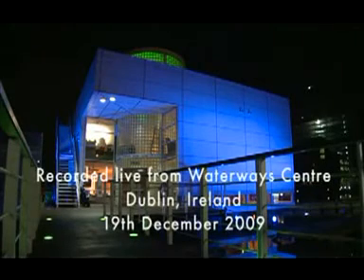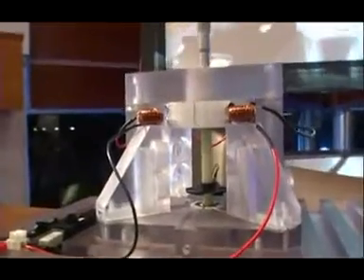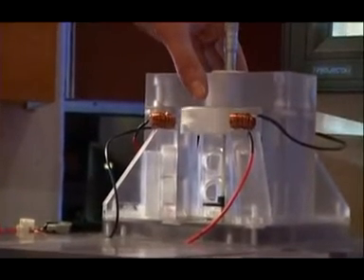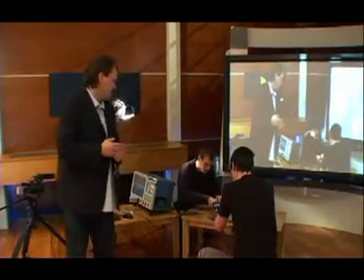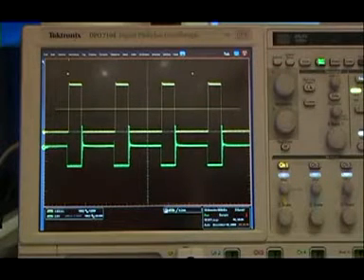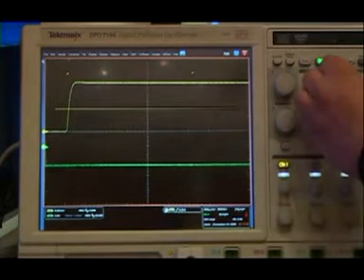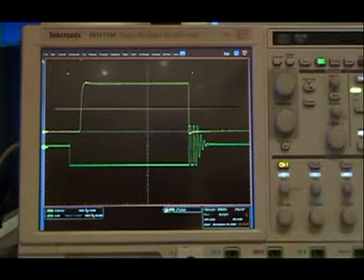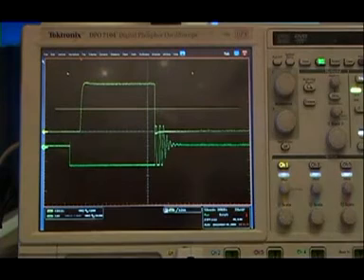Introduction to an Orbo Electromagnetic Interaction - Part 1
Comment on Steorn's "Introduction to an Orbo Electromagnetic Interaction - Part 1" here. On SteornOfficial, tehnical questions tend to go unanswered and/or deleted. Not here.